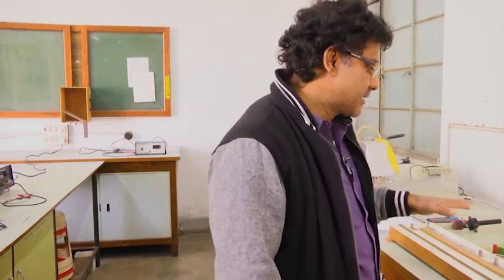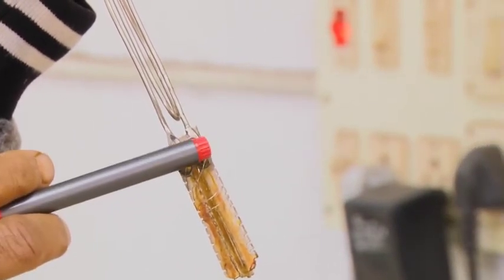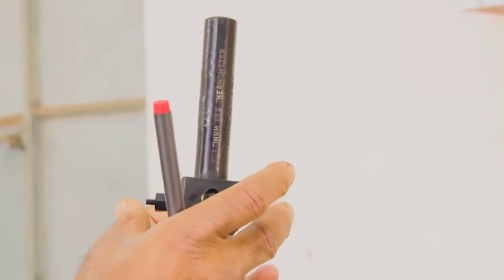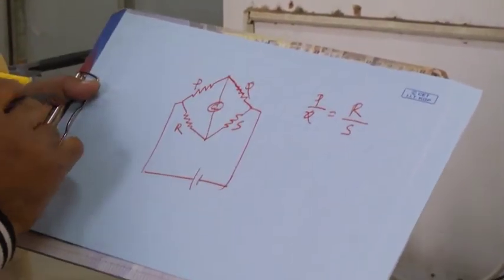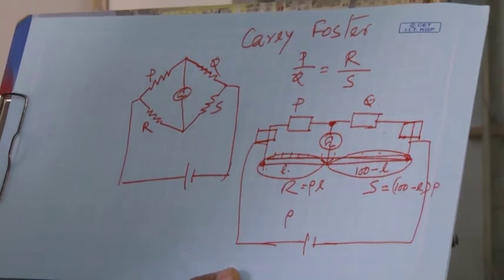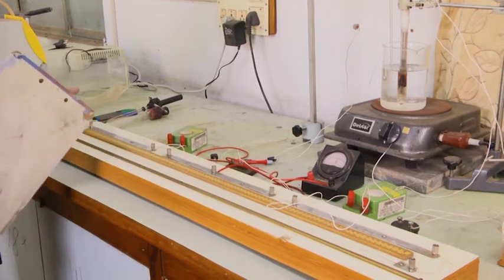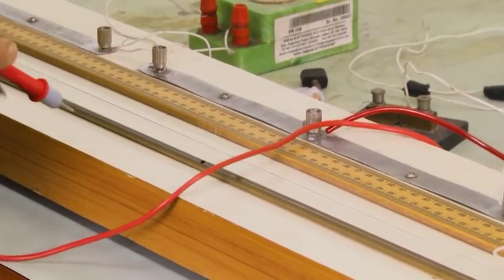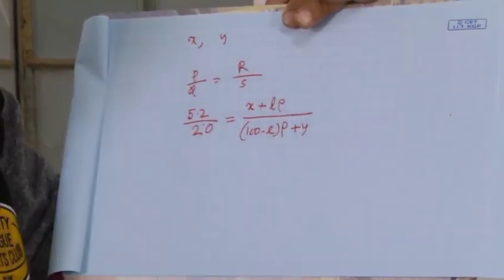Lecture 45: Theorey and Demonstartion Platinum Resistance thermometer